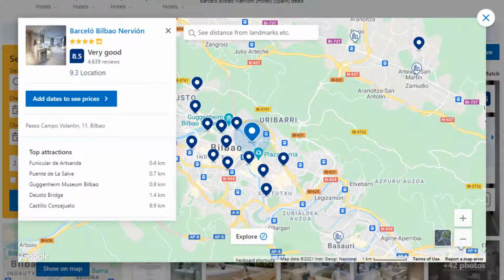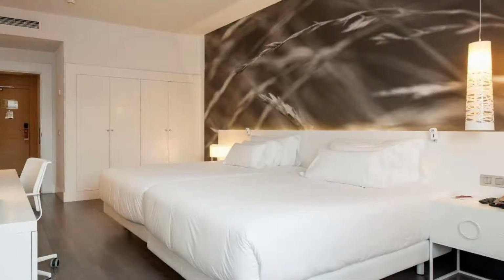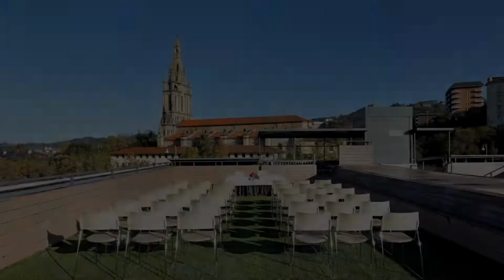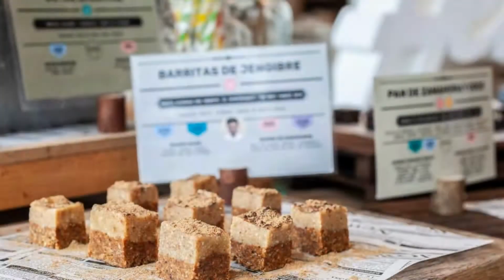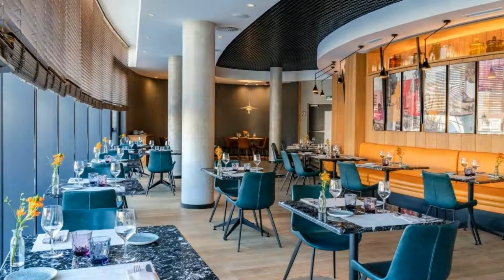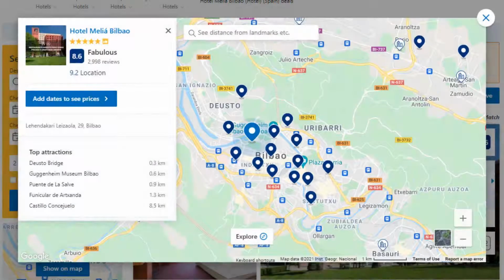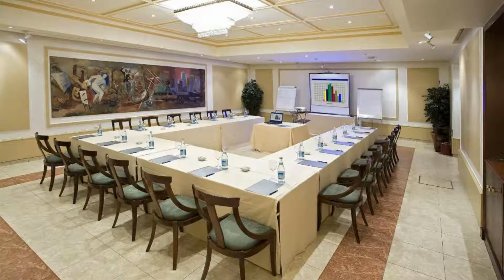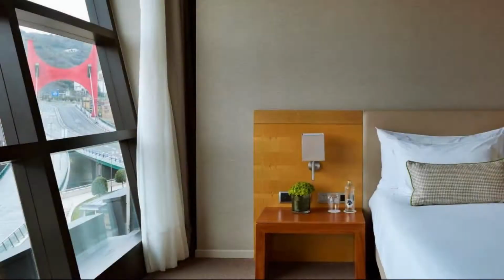Top 10 Recommended Hotels In Bilbao | Luxury Hotels In Bilbao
Queries Solved:
1) Top 10 Recommended Hotels In Bilbao
2) Top 10 Hotels In Bilbao
3) Top Ten Hotels In Bilbao
4) Top 10 Romantic Hotels In Bilbao
5) 10 Best Hotels For Couples In Bilbao
6) Hotels In Bilbao
7) Best Hotels In Bilbao
8) Top 10 5 Star Hotels In Bilbao
9) Best 5 Star Hotels In Bilbao
10) 5 Star Hotels In Bilbao
11) Top 10 Luxury Hotels In Bilbao
12) Luxury Hotel In Bilbao
13) Luxury Hotels In Bilbao
14) Luxury Stay In Bilbao
15) Top 10 4 Star Hotel In Bilbao
16) Best 4 Star Hotel In Bilbao
17) 4 Star Hotel In Bilbao

Track Title: Subway Dreams
Artist: Dan Henig